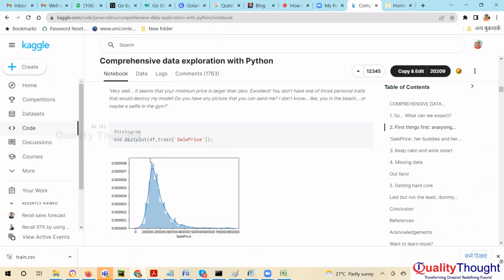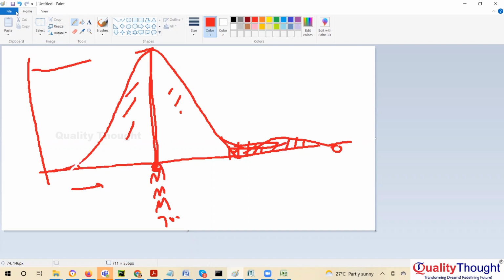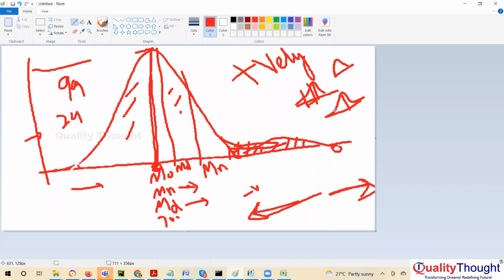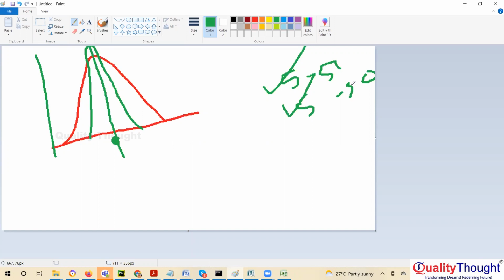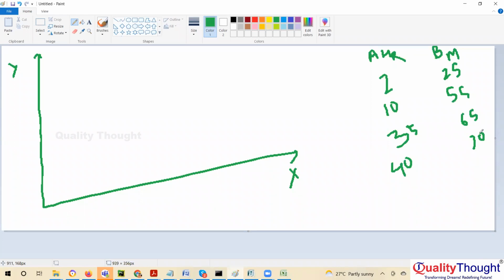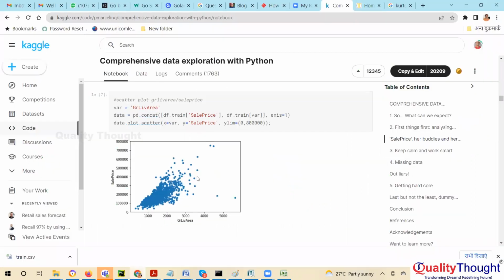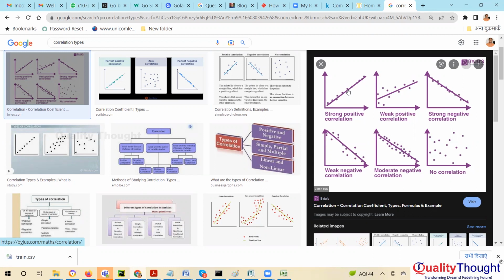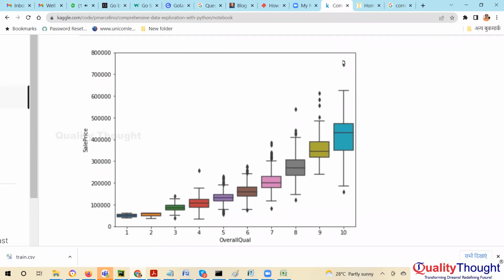How to Create a Distribution Plot in Python - Data Science with Python Tutorial for Beginners - 34